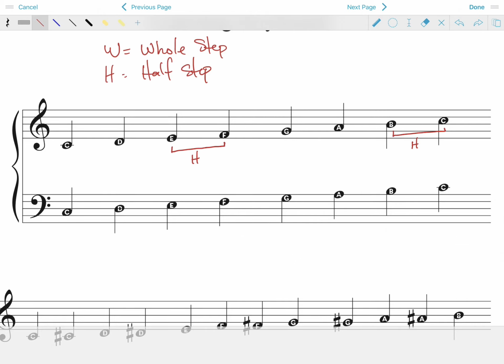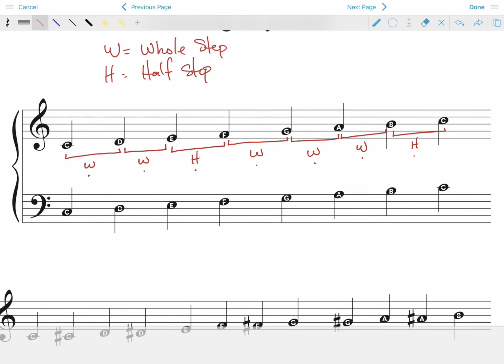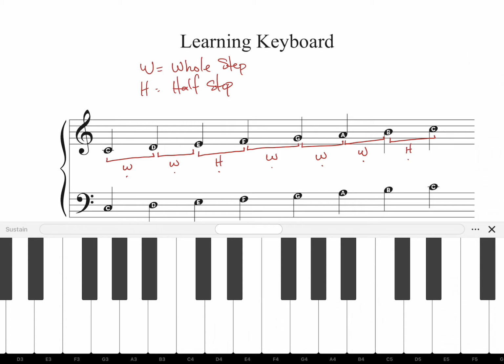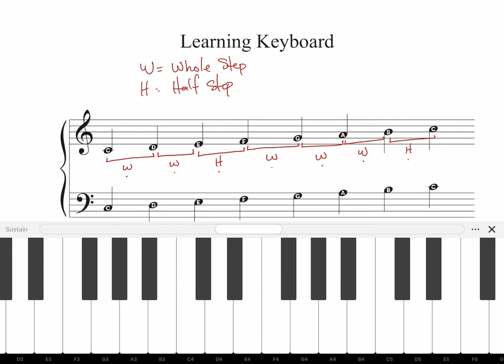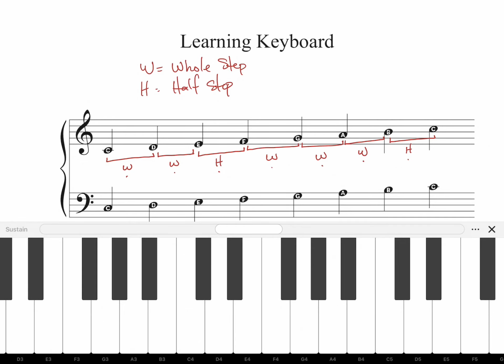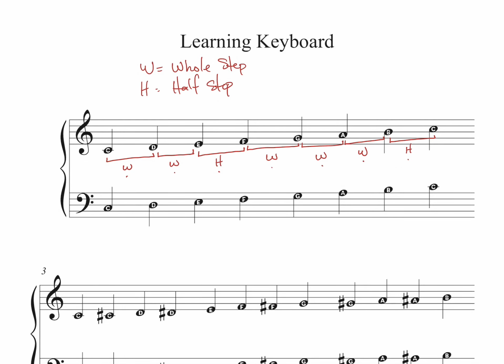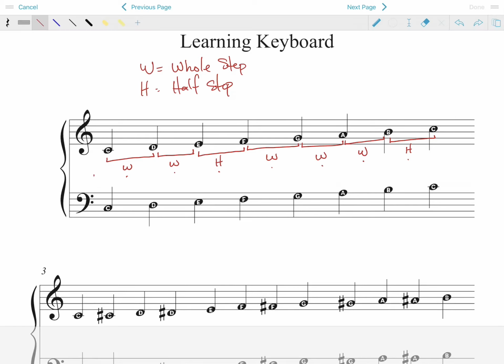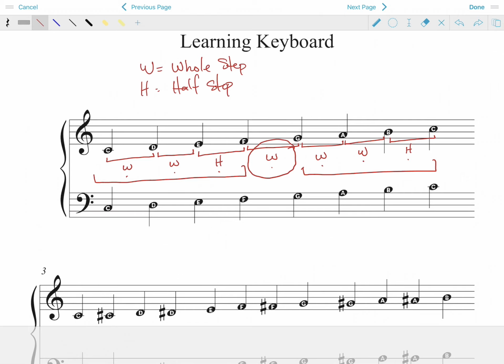4 Major Scale